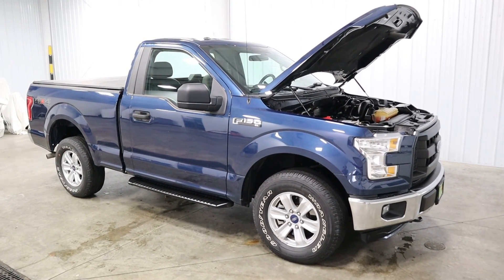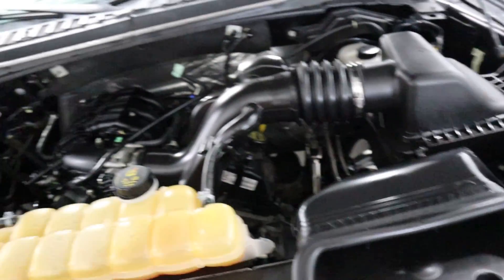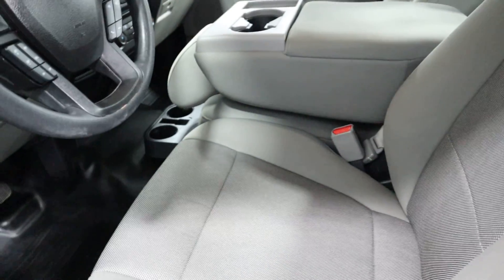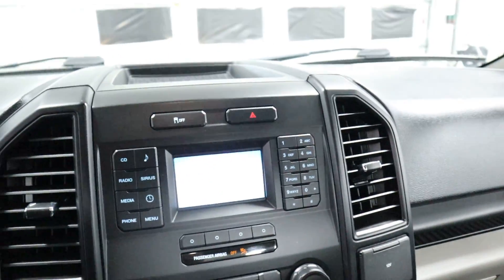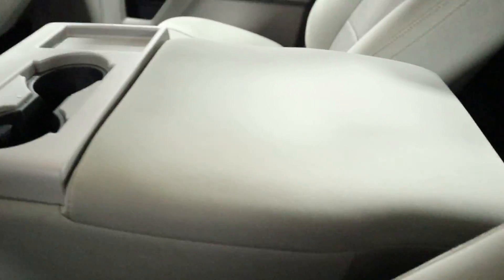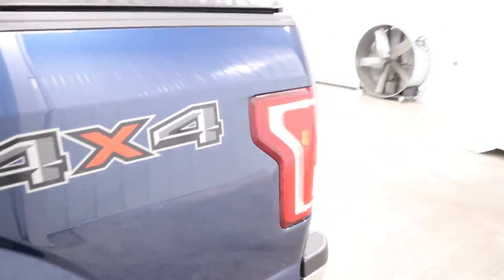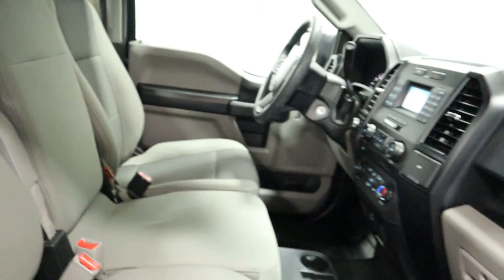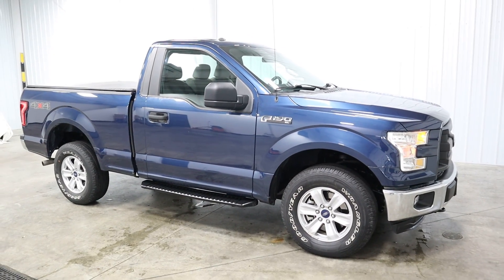2016 Ford F-150 XL listed at $24,995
More information about this 2016 Ford F-150 XL can be found